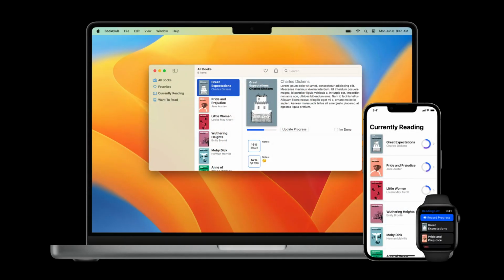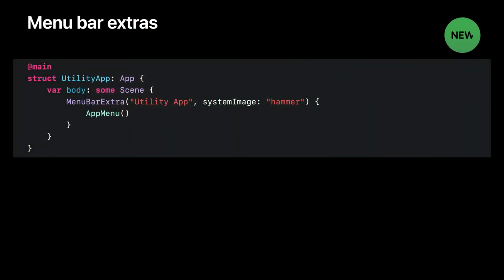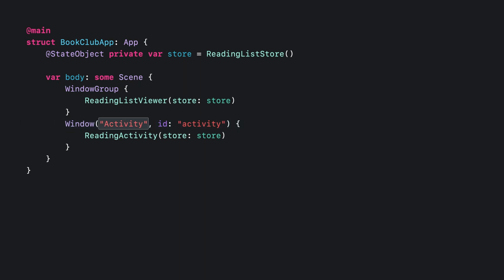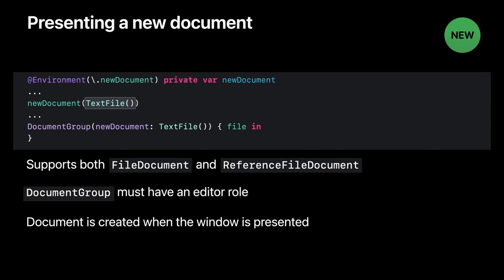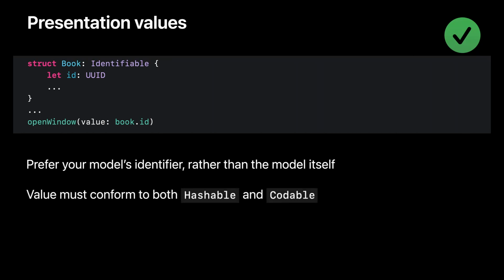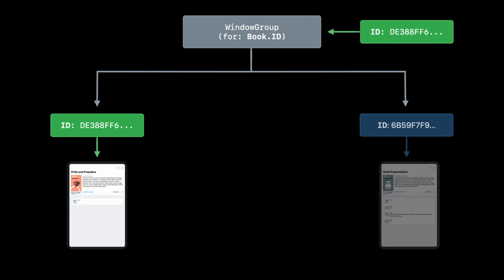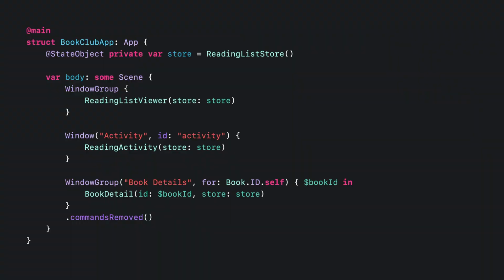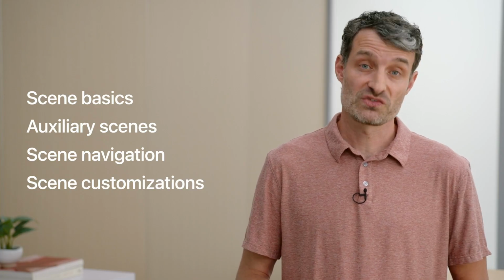WWDC22: Bring multiple windows to your SwiftUI app | Apple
Discover the latest SwiftUI APIs to help you present windows within your app’s scenes. We’ll explore how scene types like MenuBarExtra can help you easily build more kinds of apps using SwiftUI. We’ll also show you how to use modifiers that customize the presentation and behavior of your app windows to make even better macOS apps.